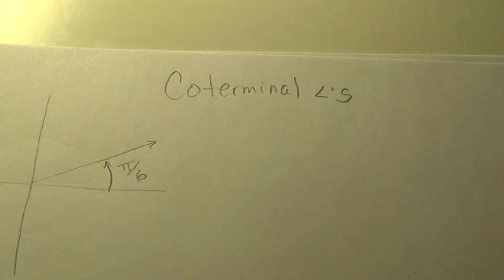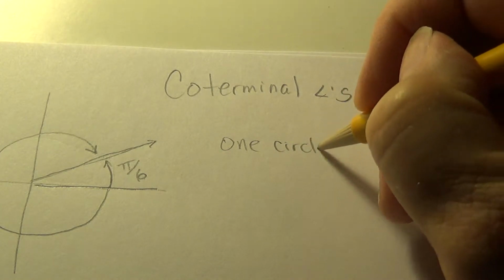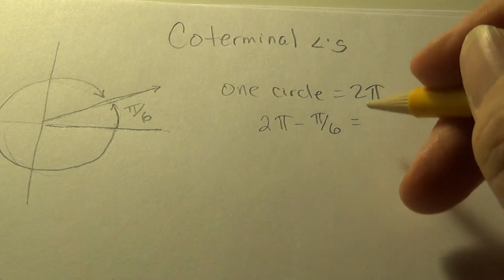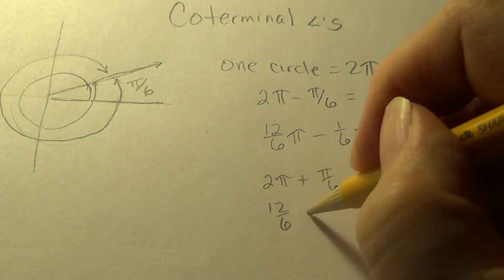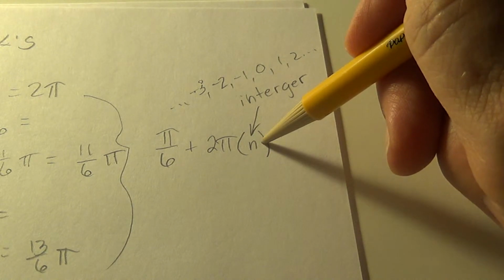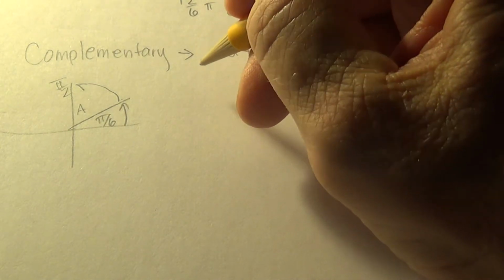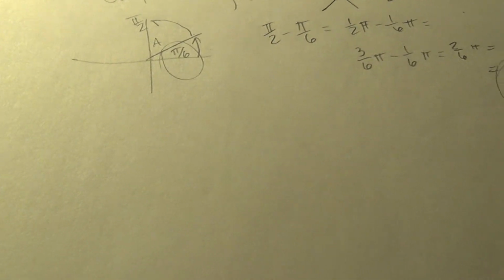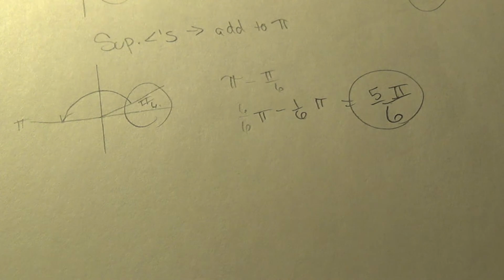PreCalc 9/8/15 part 2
Radian measure part 2